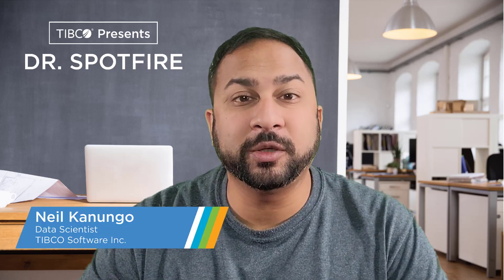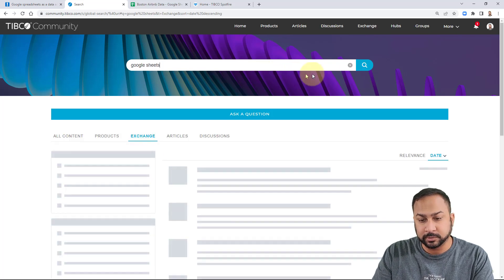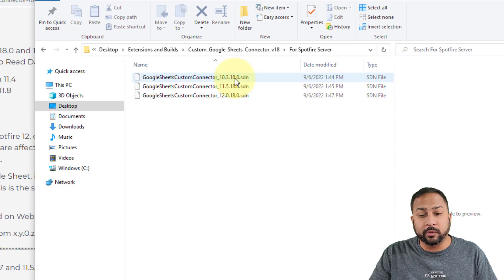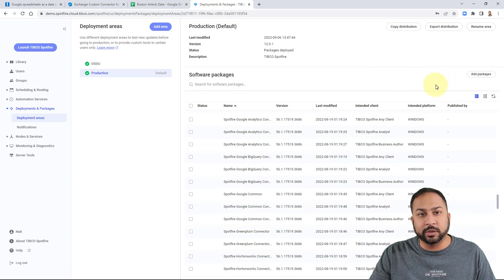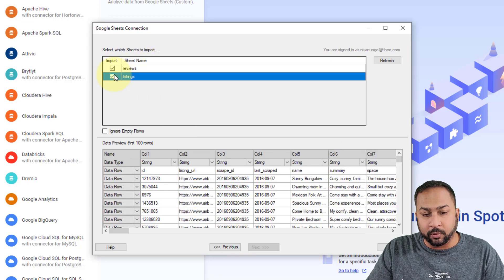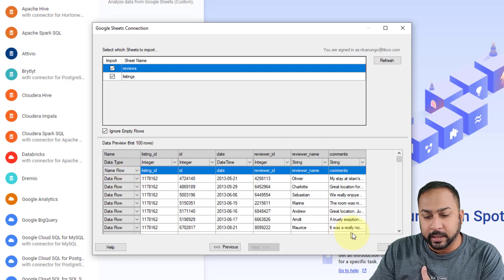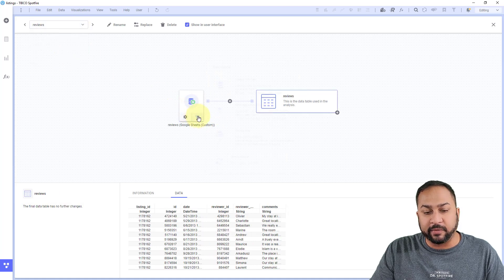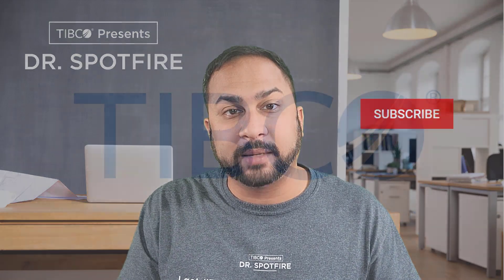Using Google Sheets with Spotfire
Google Sheets works seamlessly with Spotfire! Watch this video to learn how!